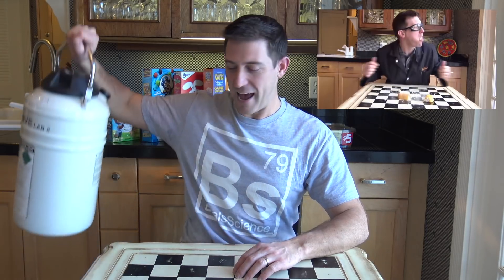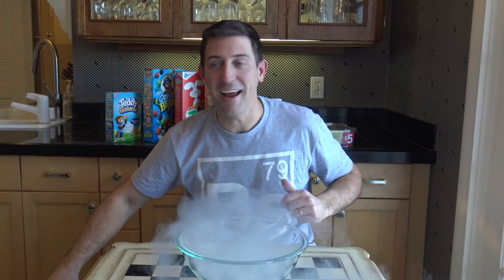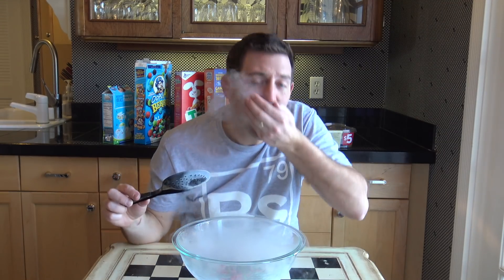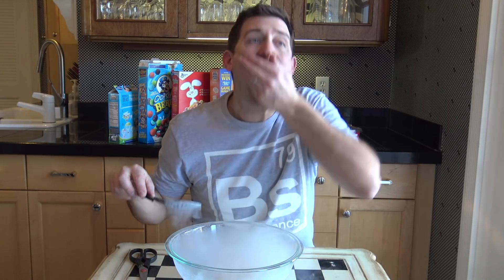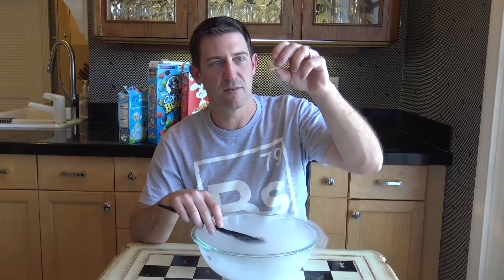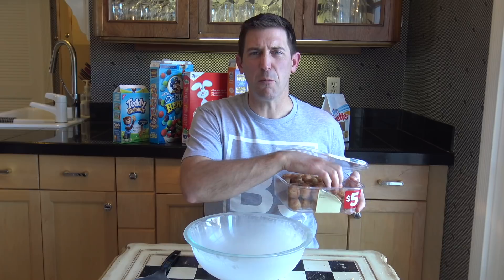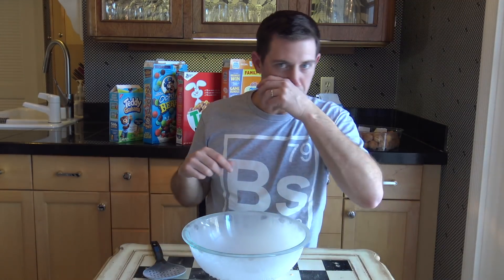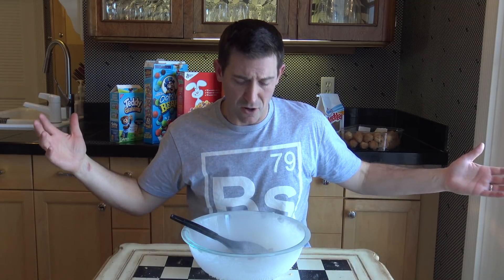Eating Liquid Nitrogen Cereal and Donuts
Craig Beals experiments with different cereals and donuts soaked in liquid nitrogen to see which is the best and safest option to eat. Liquid nitrogen, which is -320 degrees F, fills up the pores in the food so when it is chewed the nitrogen boils and turns into a gas.

Warning: Eating foods frozen in liquid nitrogen can be very dangerous. Liquid nitrogen can freeze your tongue and mouth or, if swallowed, cause severe harm to your throat or stomach. Use caution. If you rely on the information outlined in this video, you assume responsibility for the results. As with any experiment, proceed at your own risk.